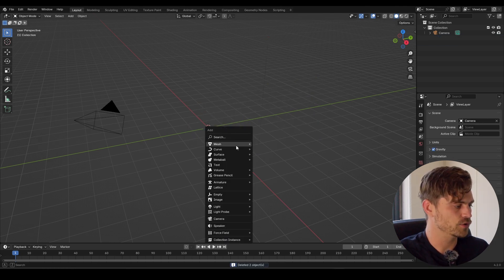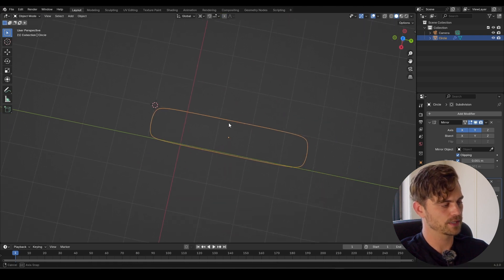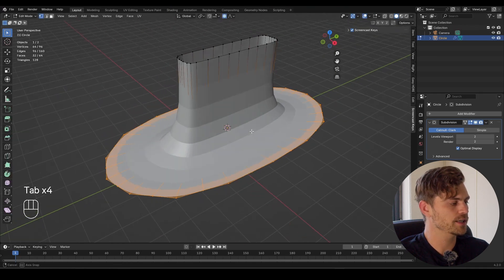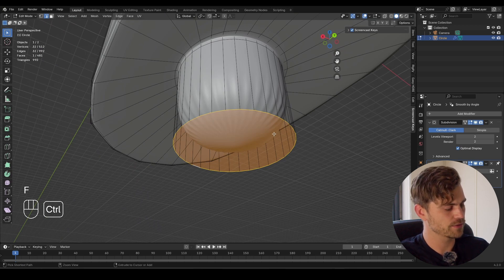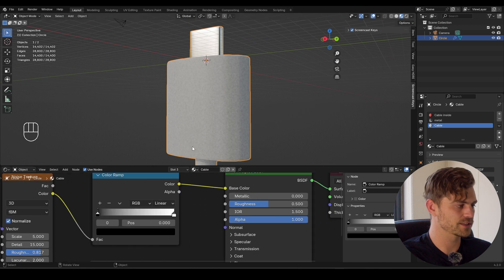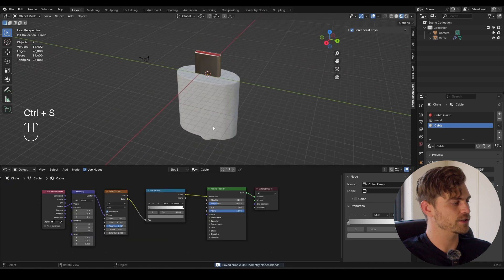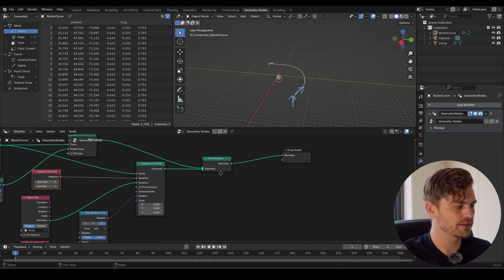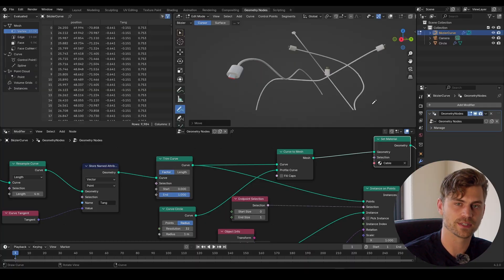How to Make A Cable and Animate it in Blender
Cable animations. Everybody needs them at some point, so here is a step-by-step guide explaining how to make them and how to be able to re-use it for ever and ever in the future!

00:00 Modeling a Cable
07:35 Texturing a Cable
09:21 Geometry Nodes Animation